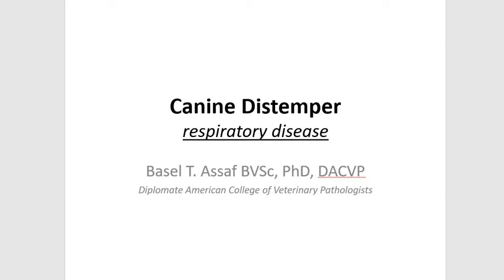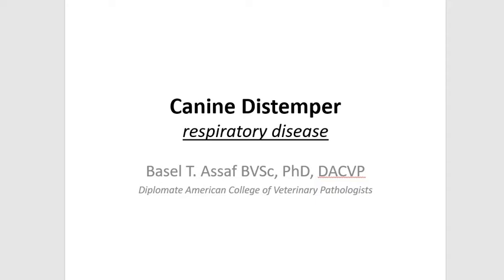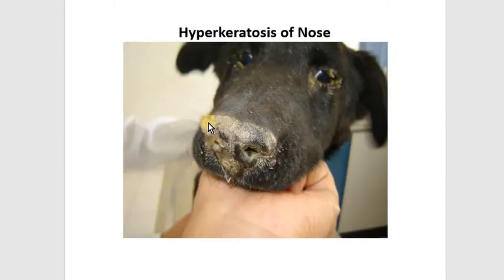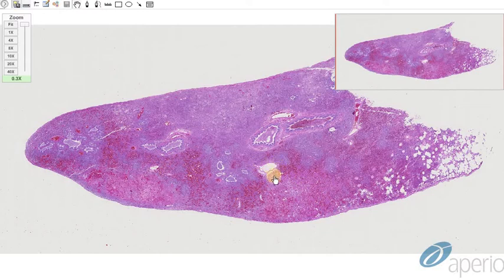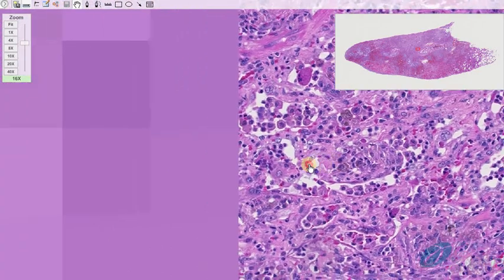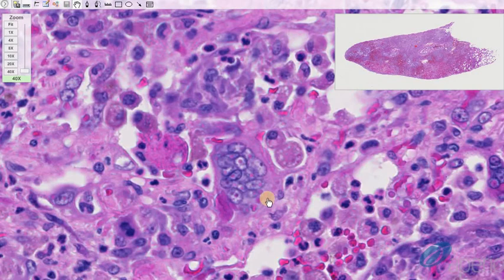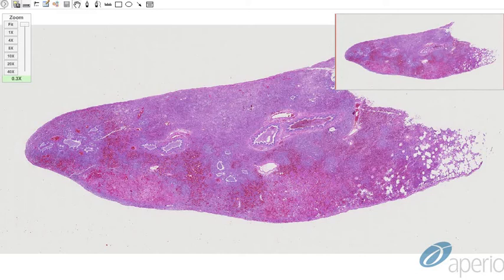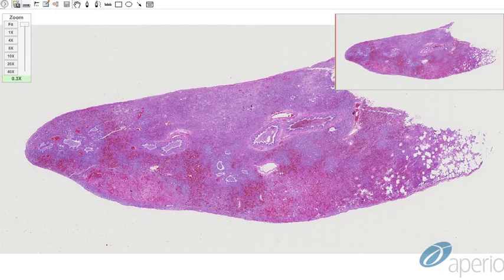Canine Distemper Pneumonia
Canine distemper (sometimes termed hardpad disease) is cause by Canine Distemper Virus (Paramyxovirus/Morbillivirus) that affects a wide variety of animal families, including domestic and wild species of dogs, coyotes, foxes, pandas, wolves, ferrets, skunks, raccoons, and large cats, as well as pinnipeds, some primates, and a variety of other species.